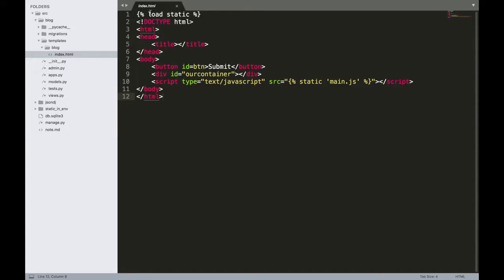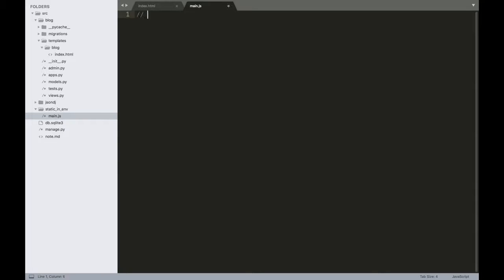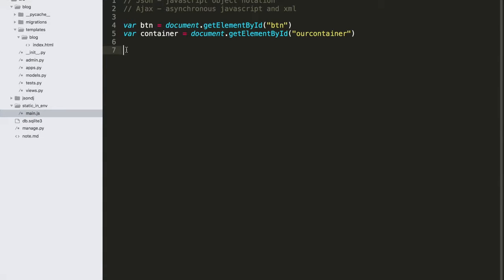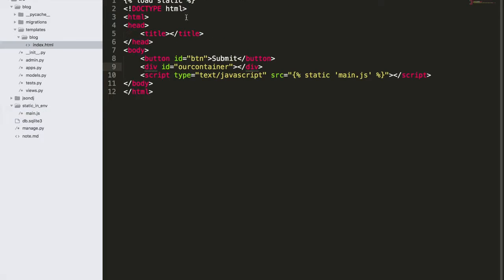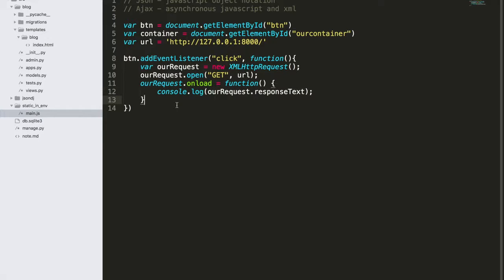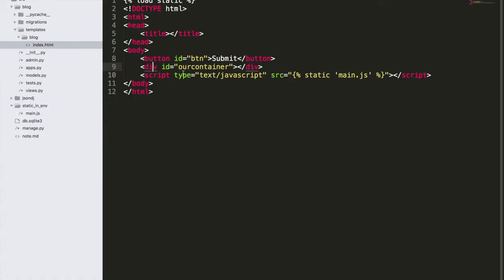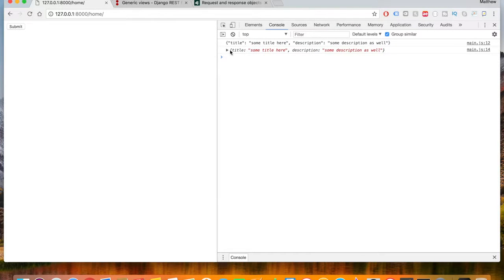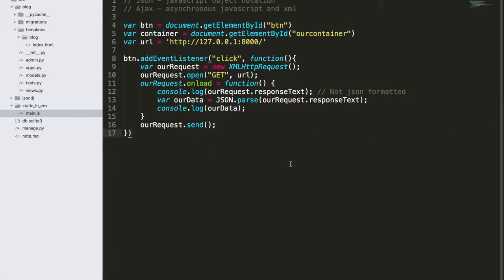Django Rest Framework Json Ajax 2018 Tutorial for Beginners Part 2 YT 720pHjRPAoE1BIs